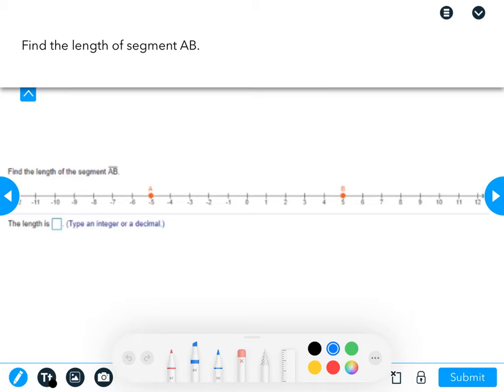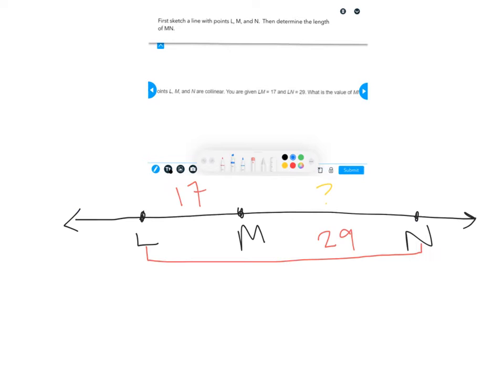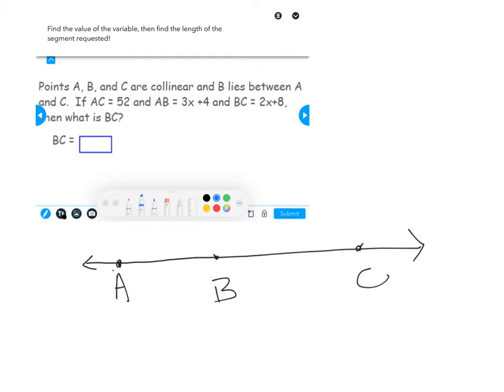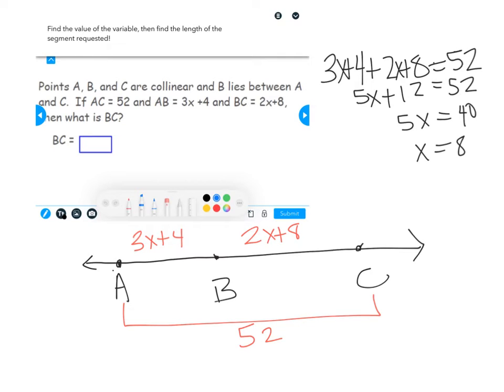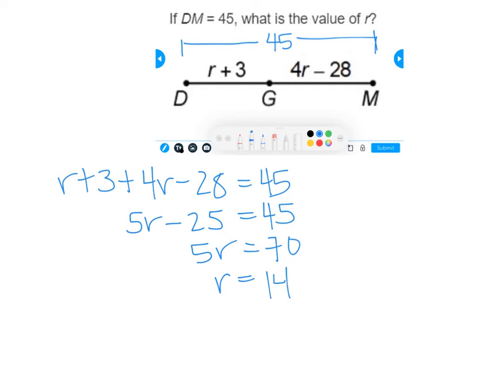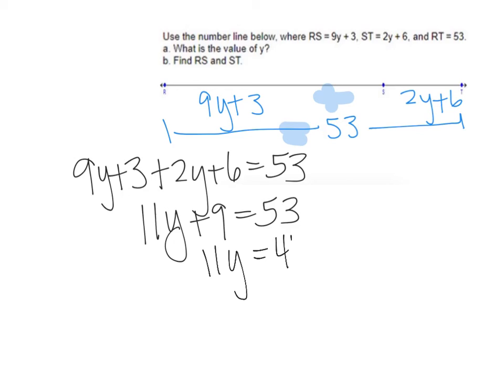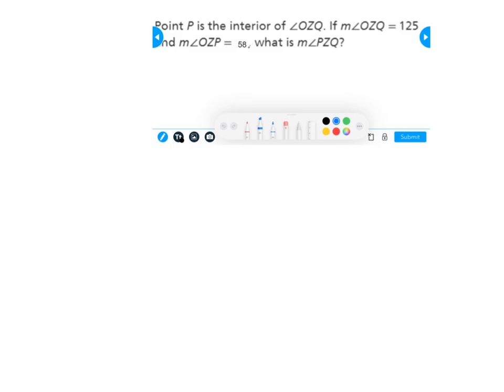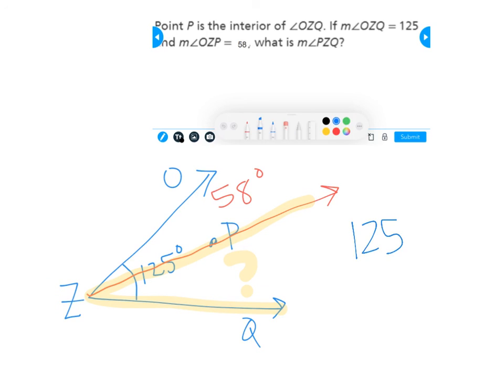Adv Geo Nearpod review topic 1 v1 copy